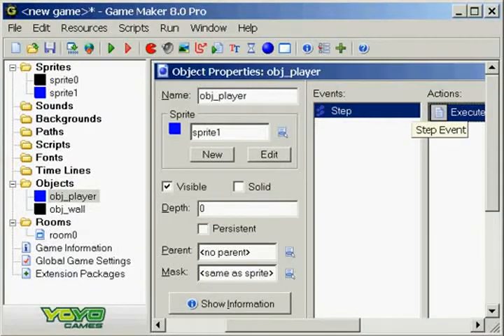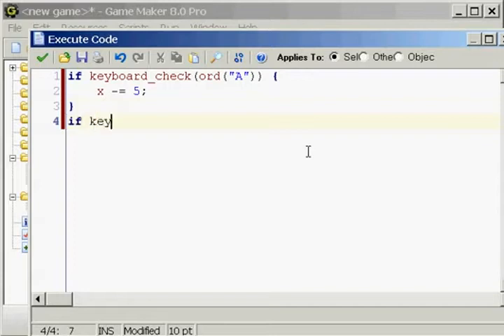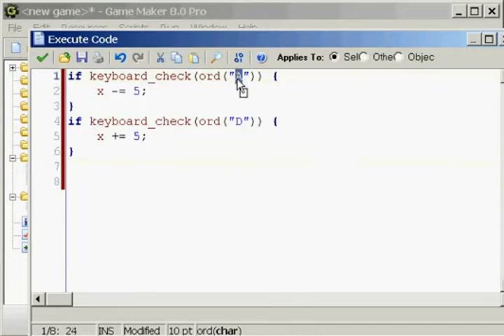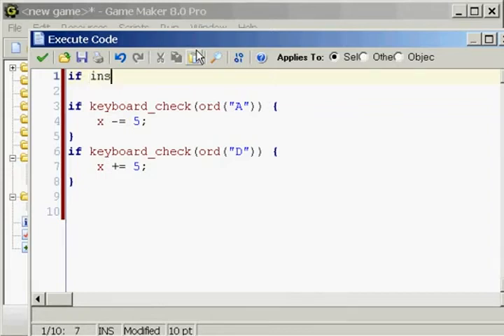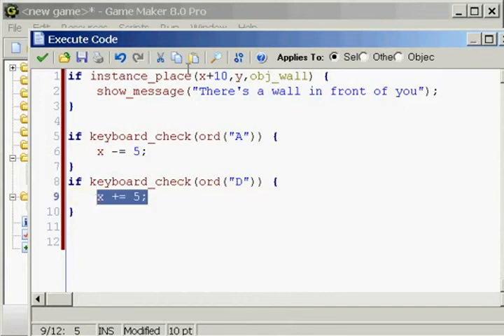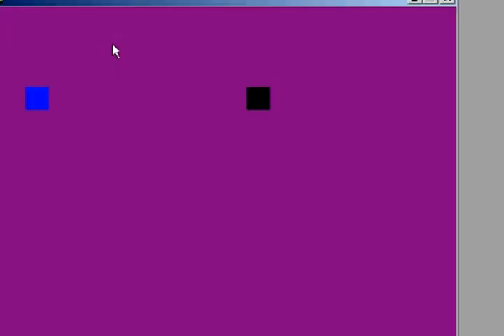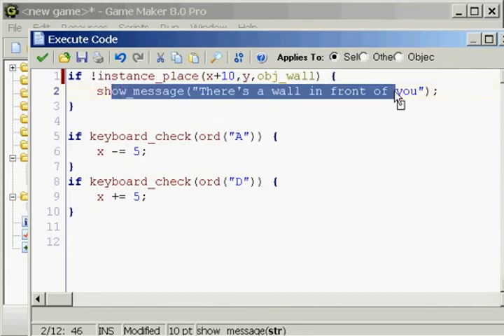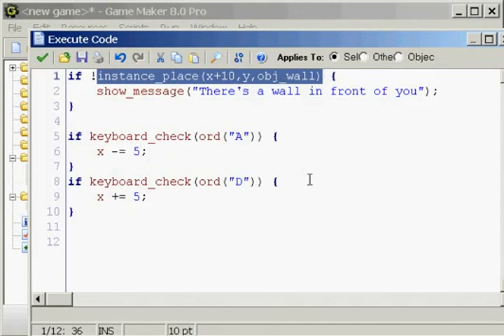Game Maker GML Tutorial 23 Keyboard Checking Letters and Instance Place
Wizirdi Classic ~ LeWizirdi Classic ~ Learn GML